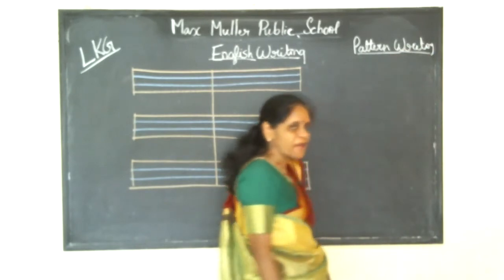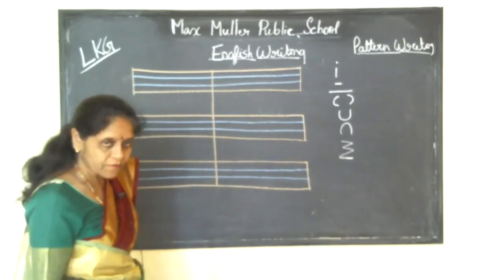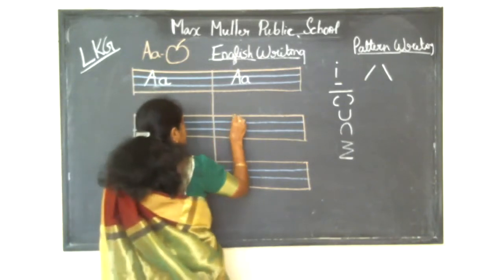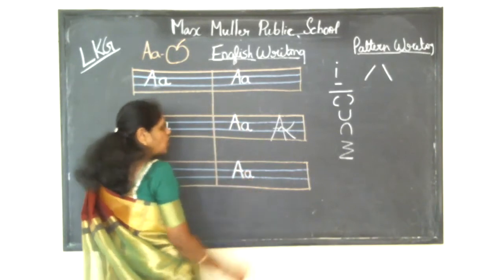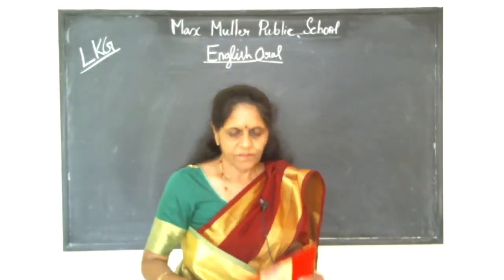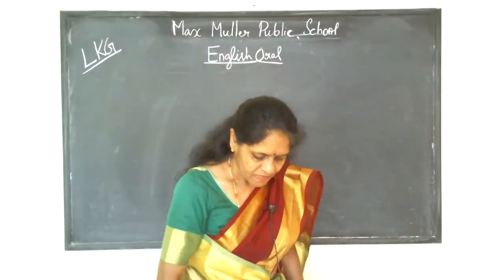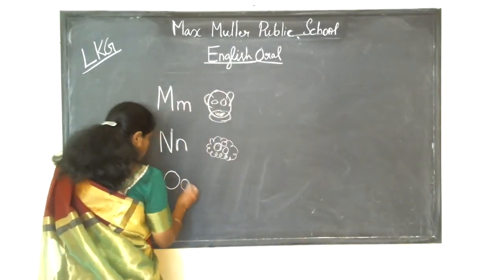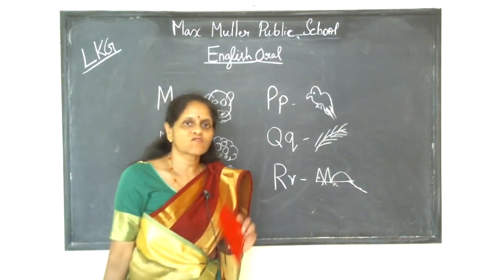LKG English Writing & Oral -02.08.2021